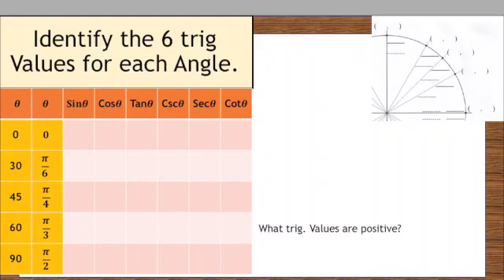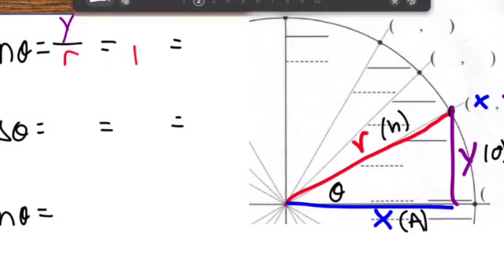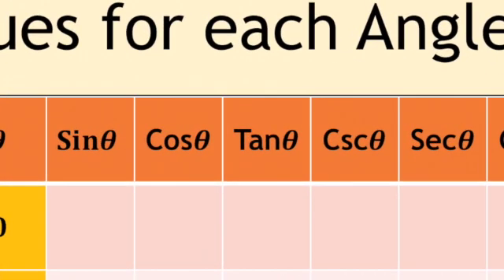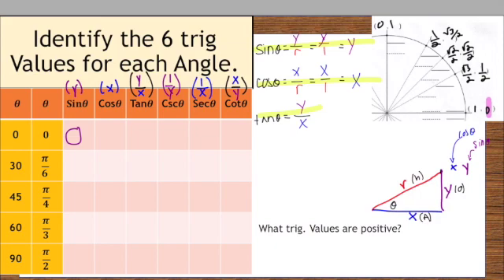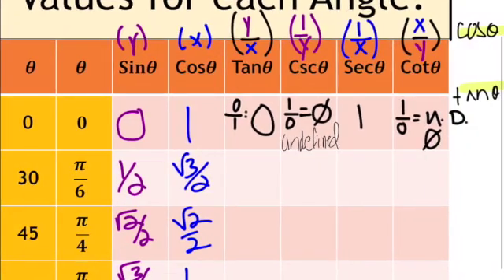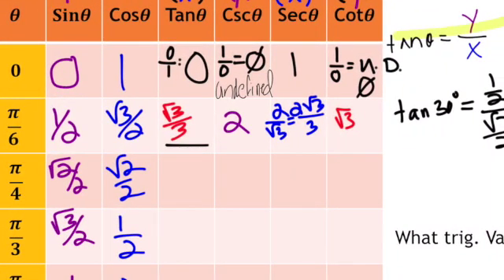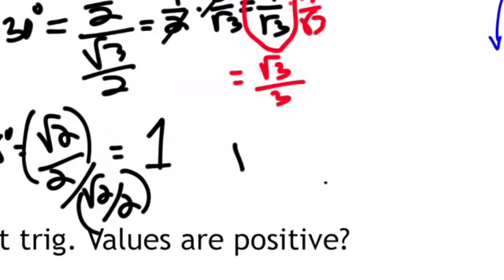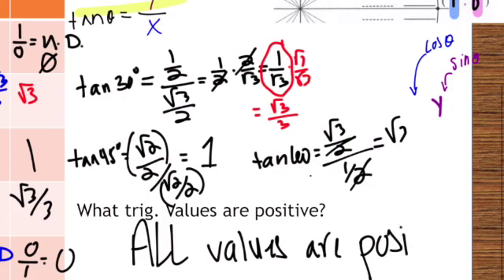Intro to Unit Circle(Part 5)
5th part of a lesson on the Unit Circle